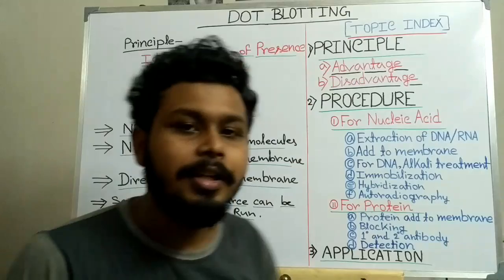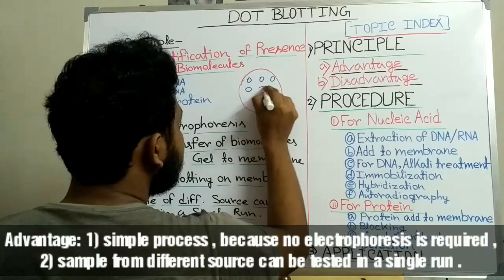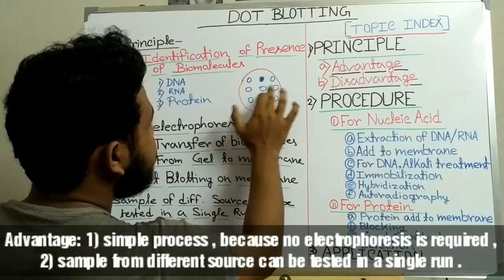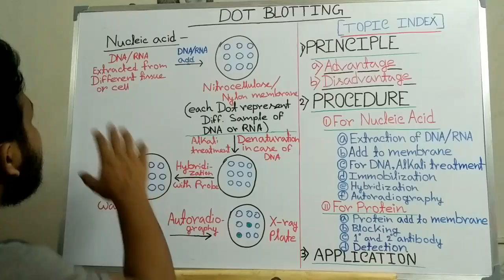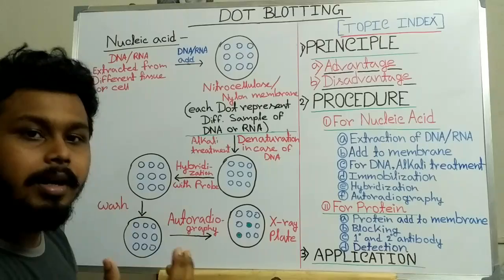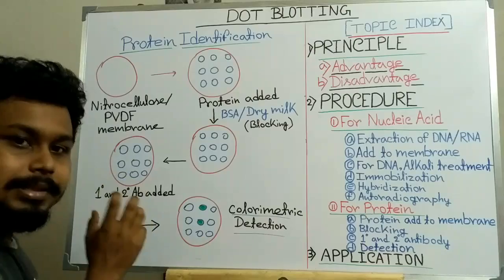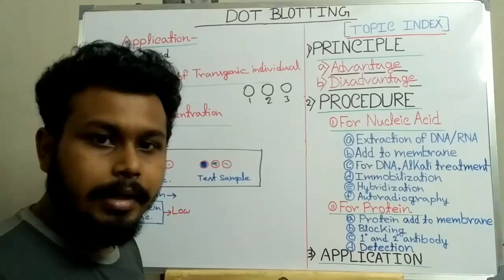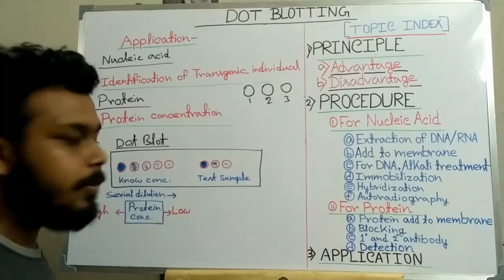Dot blot technique | principle , procedure and application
Definition : Non-electrophoresed biomolecular samples (DNA, RNA, protein) are directly blotted on a nitrocellulose or nylon membrane as dots for identification of nucleis acid or protein.

Advantage:

1) Simple process of biomolecular identification because no electrophoresis is required and direct blotting on membrane .

2) sample from different source can be tested in a single run .

Disadvantage:

No information about the size of the target molecule .

Procedure:

1) for nucleic acid

         a) extraction of DNA or RNA

         b) add to membrane

         c) for DNA, denaturation

         d) immobilization

         e) hybridization

         f) autoradiography

2) for protein

         a) protein added to membrane

         b) blocking

         c) peimary and secondary antibody

         e) detection

3) application:

         a) identification of transgenic individual

         b) estimation of protein concentration.